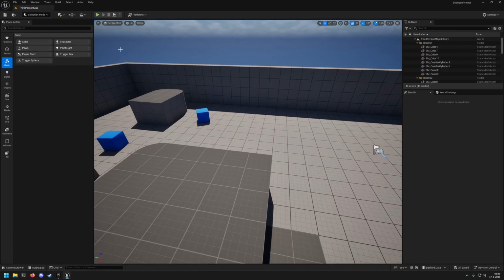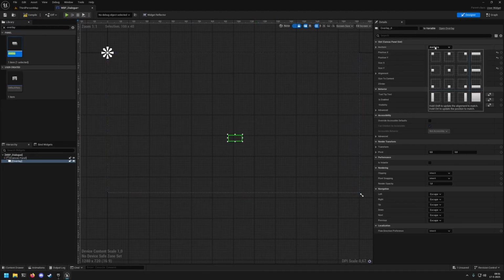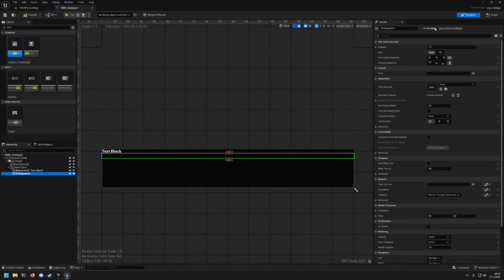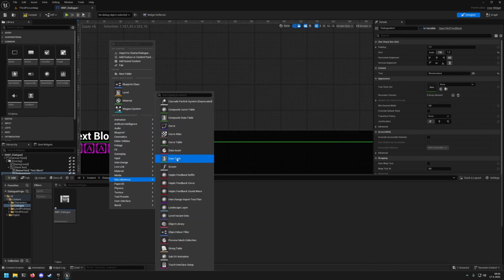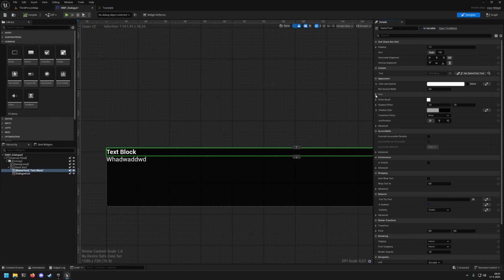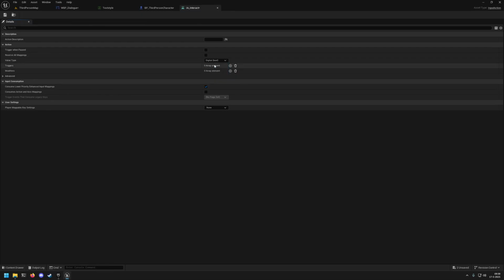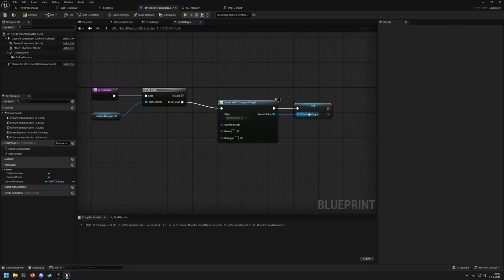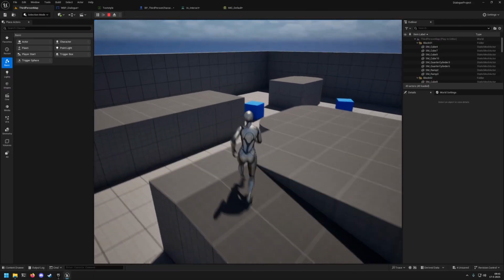[UE5] Designing the widget - Dialogue System pt. 1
Welcome to the Barely Compiled Games community! We're dedicated to bringing you fun, affordable, and lovingly crafted indie games. We also offer Unreal Engine development help and publish awesome indie titles.